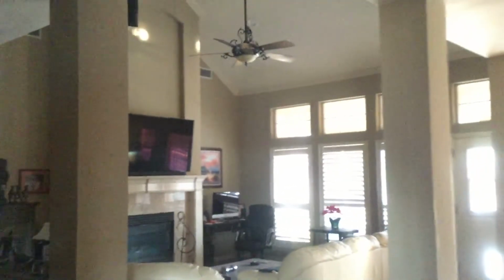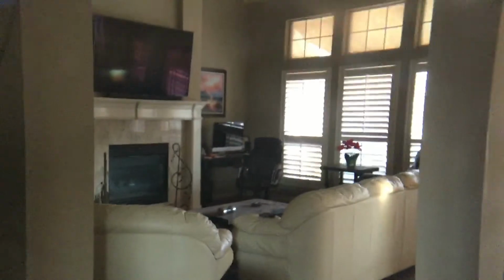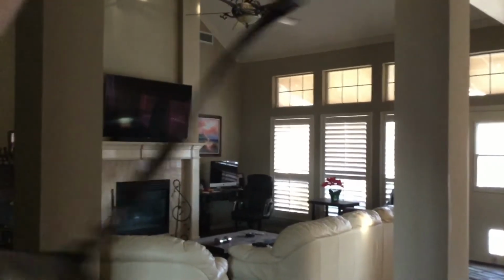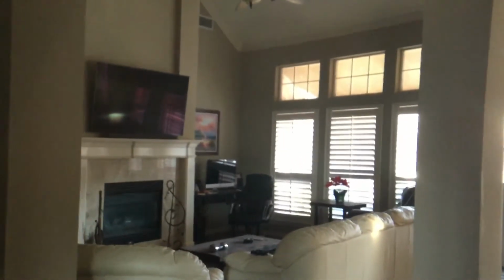iPad with glasses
0:40 there’s a ship